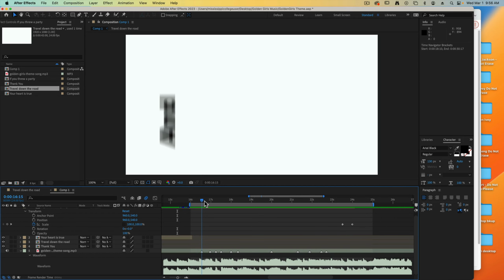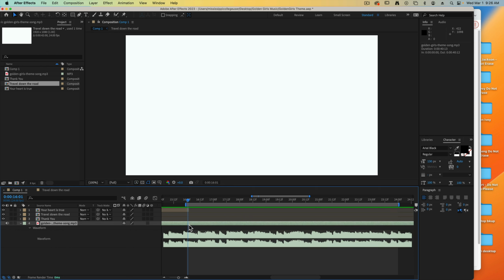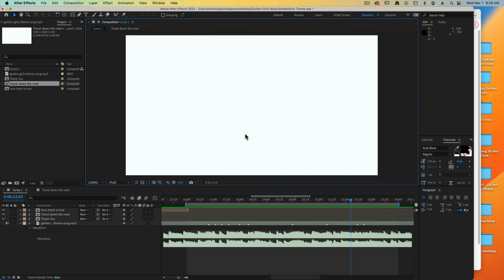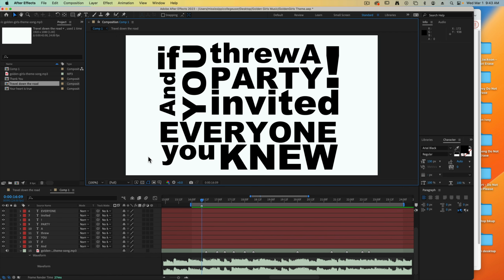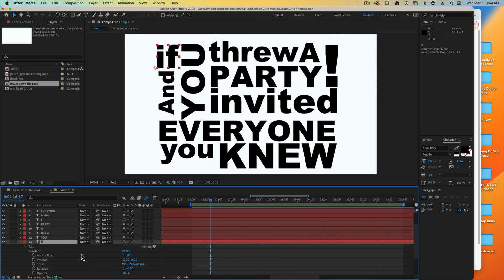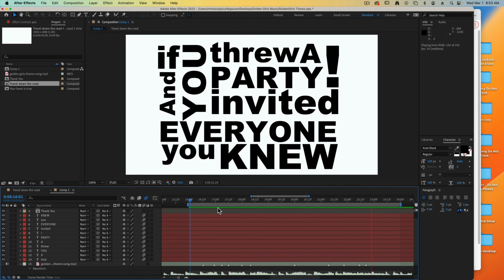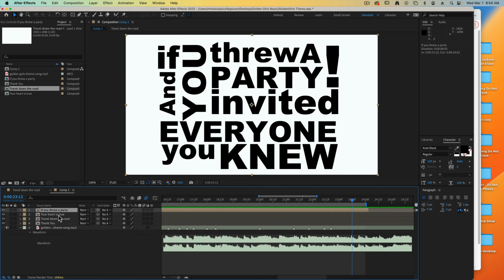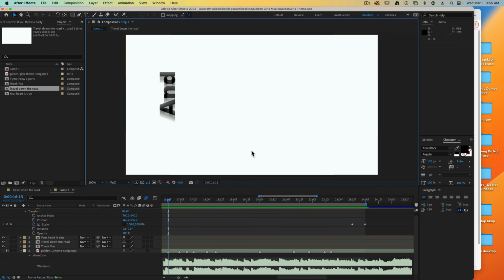ART 209 - Exercise: Golden Girls Kinetic Type 5